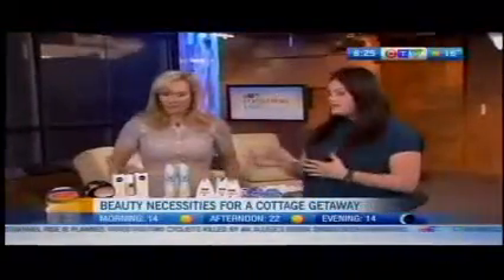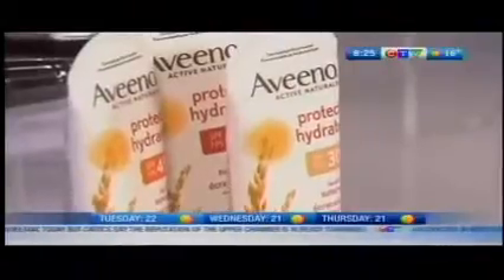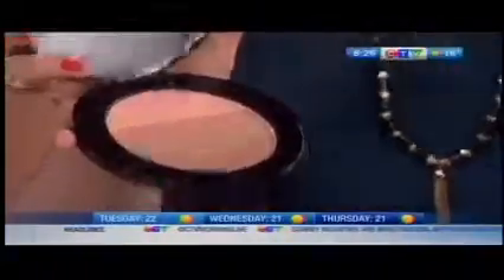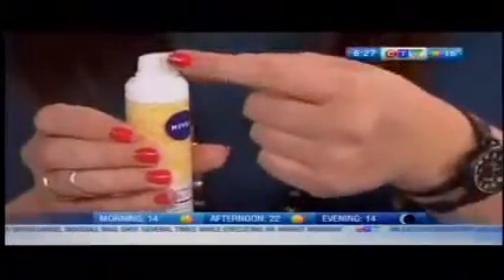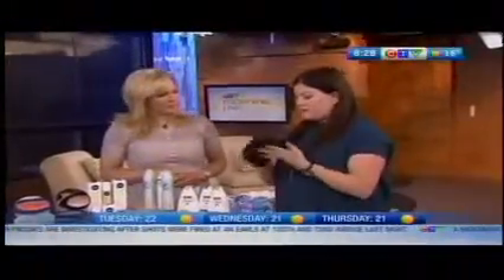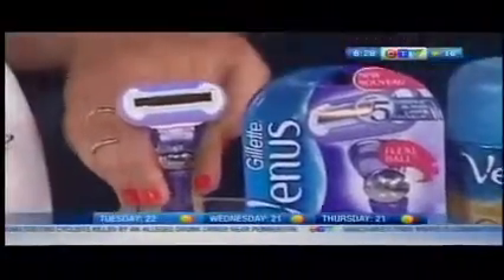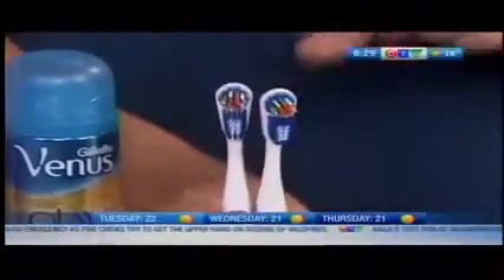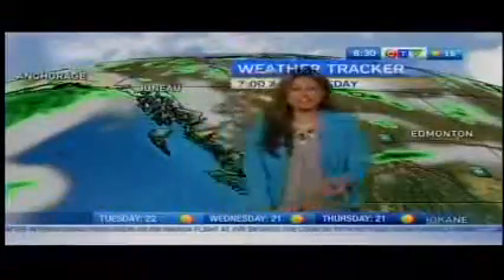CTV Morning Live Vancouver feat. Jill Dunn - Summer Beauty Tips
Check out beauty expert Jill Dunn sharing her long weekend and cottage summer beauty must-haves with CTV Morning Live Vancouver and host Keri Adams.